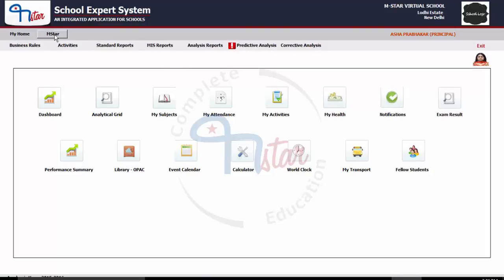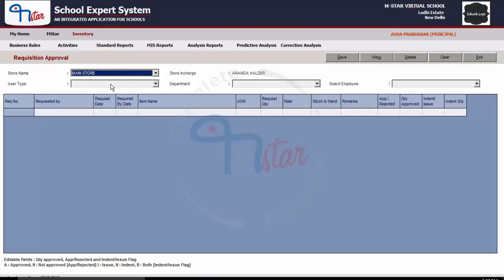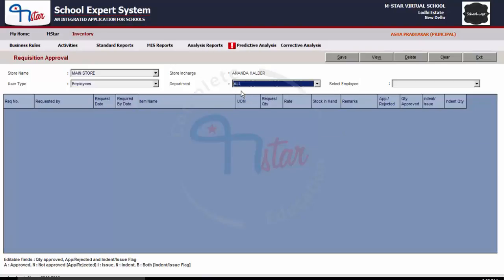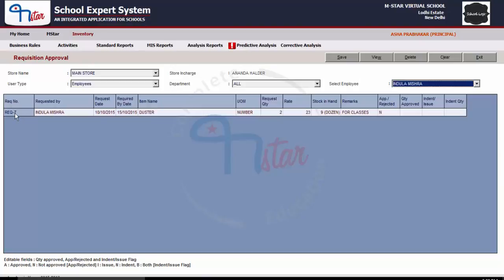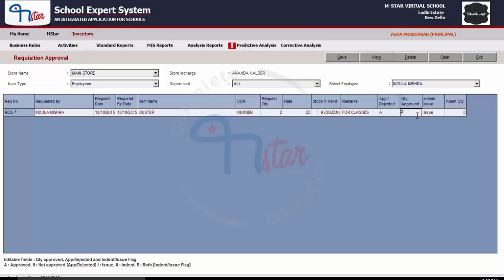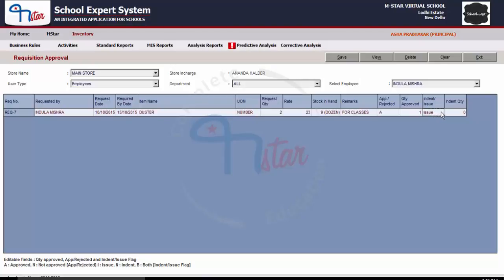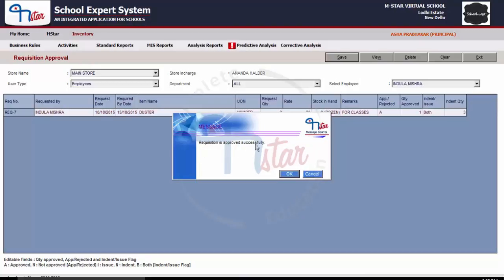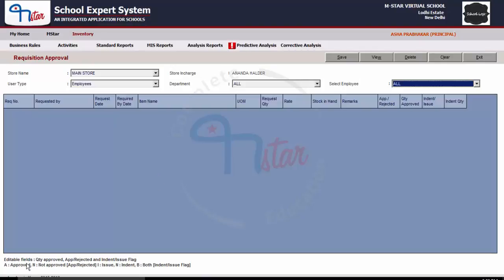INV 07 Requisition Approval